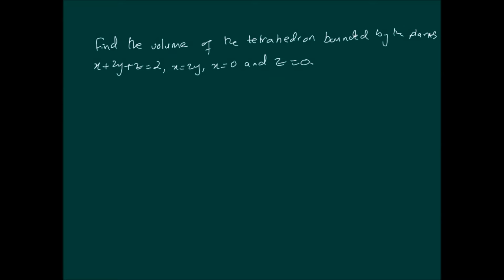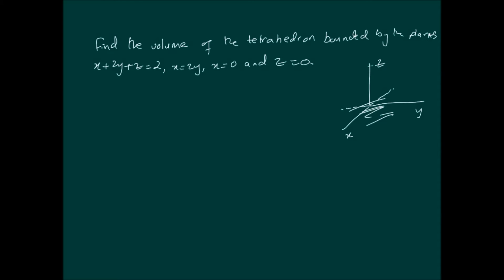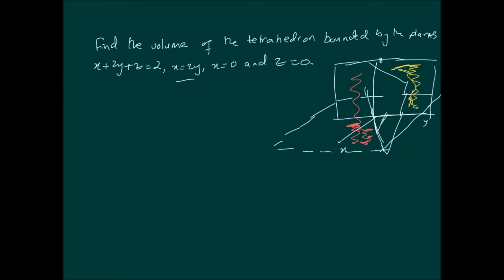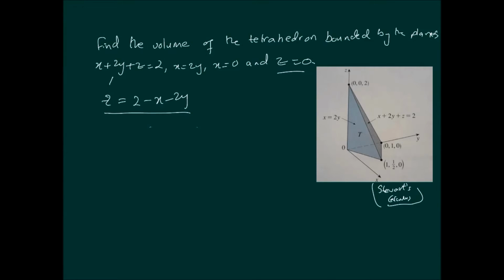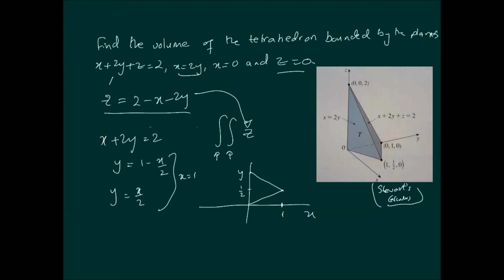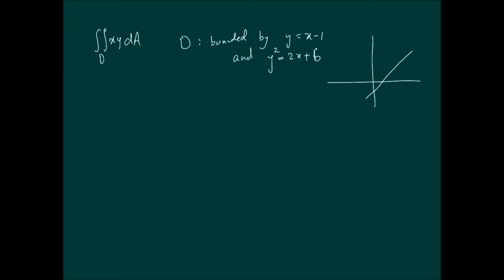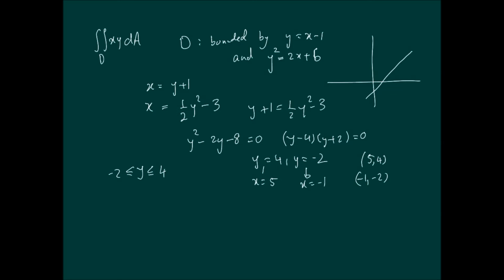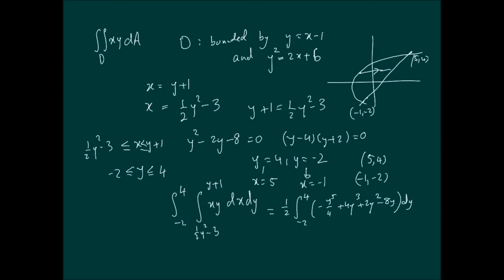Double integrals - examples including volumes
This video has two examples one on computing volumes using double integrals and the other is a computing a double integral over a region.